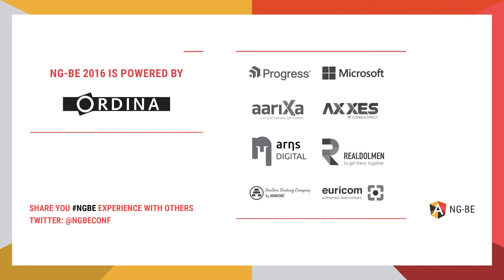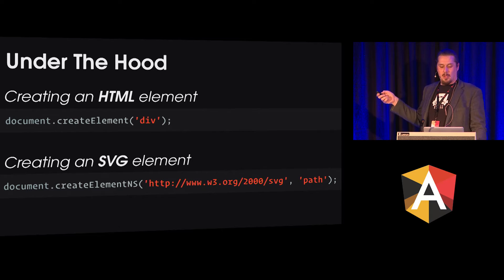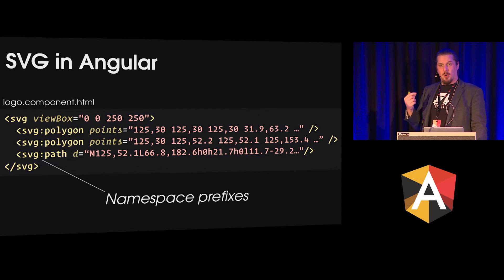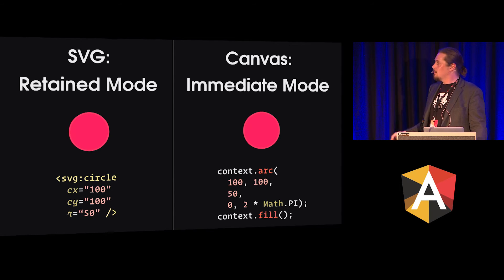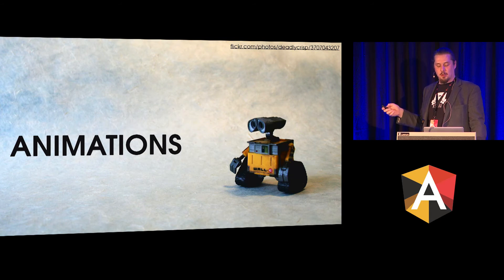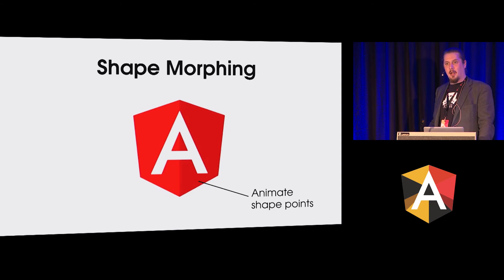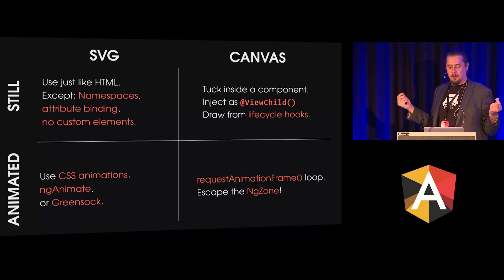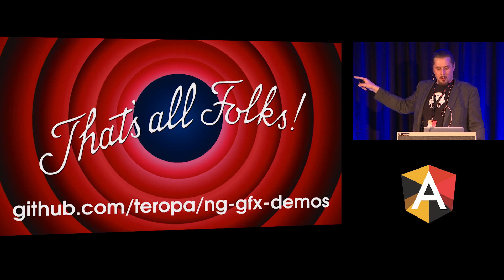Tero Parviainen - Making SVG and Canvas Graphics in Angular - NG-BE 2016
When it comes to putting stuff on the screen in Angular webapps, HTML+CSS is usually the most appropriate medium. But it’s not the only game in town. Alternative APIs such as SVG and Canvas can provide a lot of extra power when you need it for those dazzling visualizations, UI effects, games, and artistic apps. In this talk we’ll look at how SVG and Canvas graphics can be created with Angular and what we have to keep in mind as we do it.